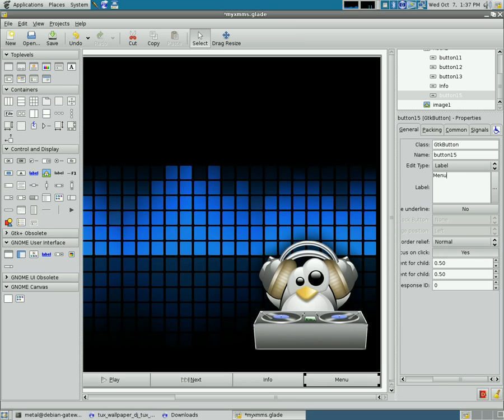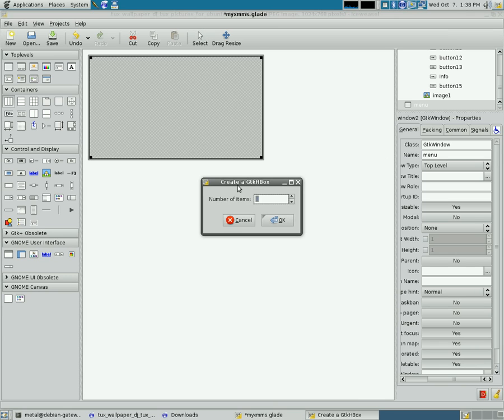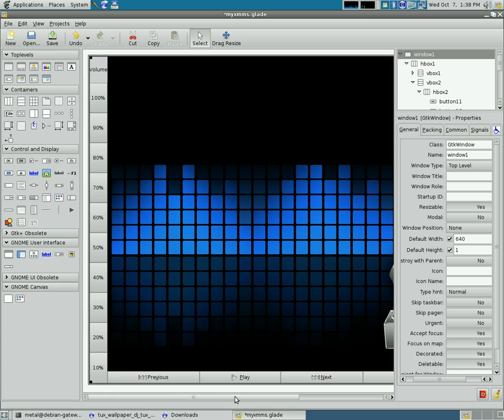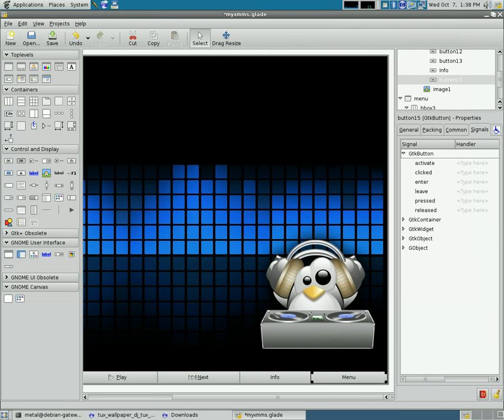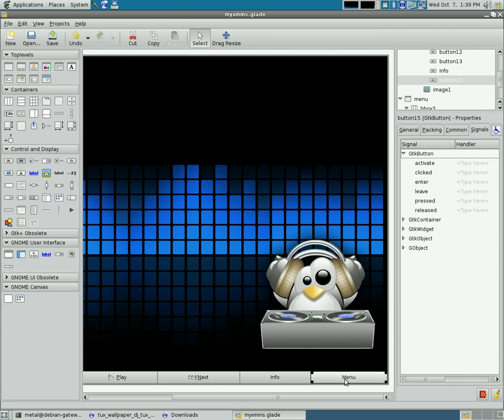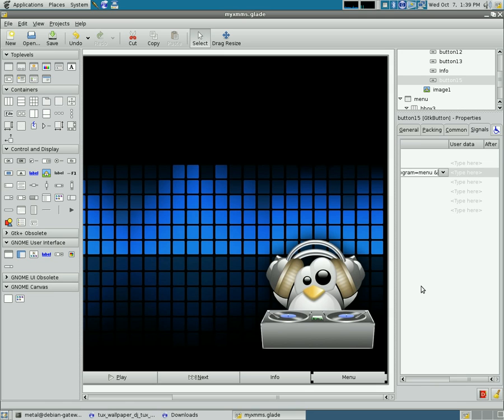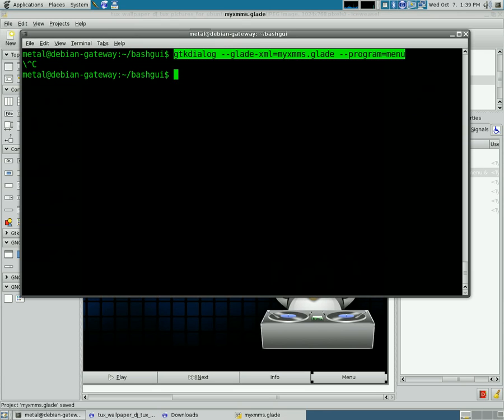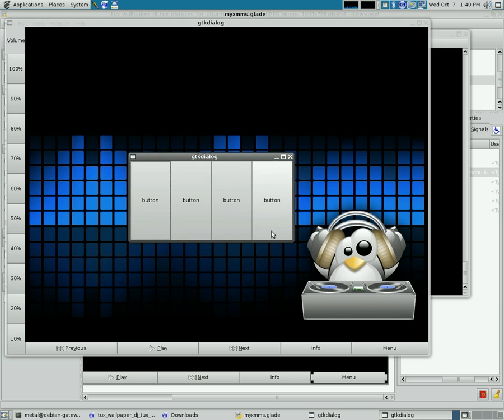BASH Tutorial - Advanced GUI Interface #5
BASH Tutorial - Advanced GUI Interface
Creating a Music Player